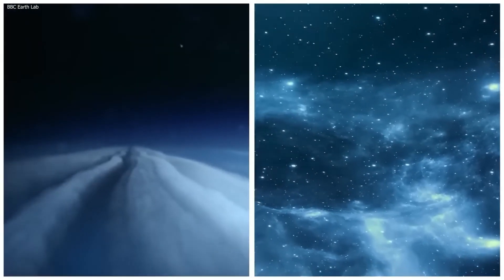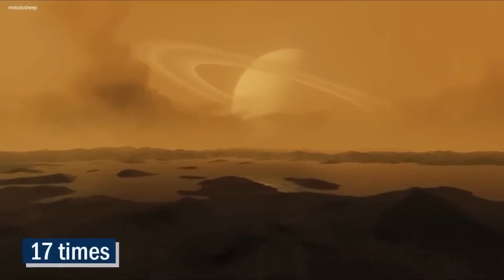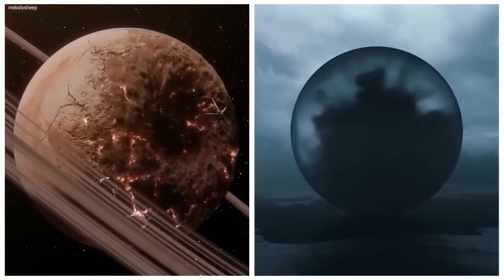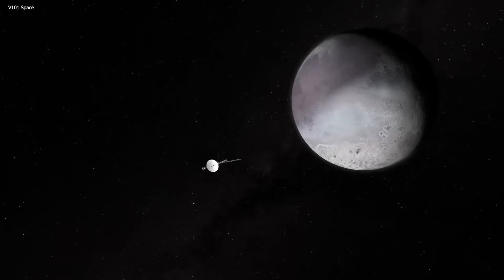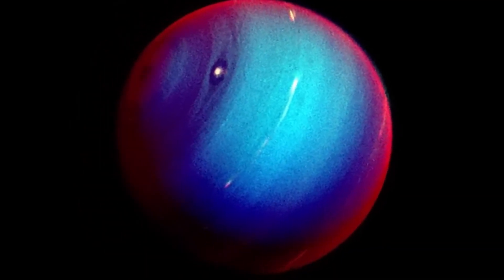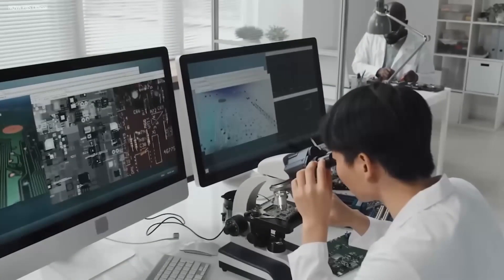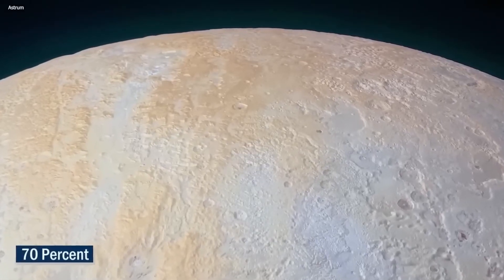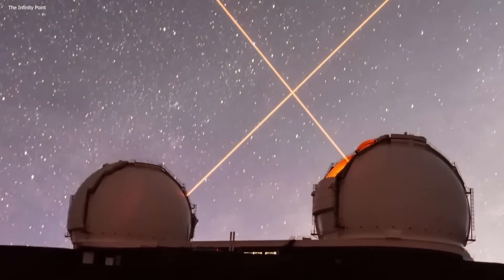Voyager Found Black Spot On Neptune|| JWST Revealed Terrifying Discovery On Neptune!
,space exploration,space earth, space 4k, space edit 4k,space exploration documentary,space engine black hole,space earth,space explained,space facts,
,space footage,space gravity,space galaxy universe,space history,space hindi documentary,space information,space journey,space knowledge,
space physics,space pictures,space rocket,space real video,space related videos,space rocket launch, space reasearch,space rare documentary,
space real footage, space rocket exploration,space  station live, space shuttle launch,space time,space travel,space time travel,space technology.
Scientists FINALLY Sees What's Inside Black Hole!.black hole sound.
black hole diameter.black hole view.black hole video.black hole nasa.
black hole sound nasa.black hole sun.black hole sun.black hole movie.black hole formation.black hole discovery.black hole discovered by scientist.
black hole discovered near earth.black hole discovery 2023.black hole discovery science.black hole new discovery.black hole discovery documantary.newest black hole discovery.michio kaku black hole discovery.latest black hole history.black hole new video.black hole latest video.black hole newest discovery . top discovery of black holehow black hole form.space animation.space adventure.space age.space ambient music.space and time.space academy.space astronaut.space astronaut lifestyle.space astronaut drawing .space asmr.space and planets.space astronaut video.space between us.space channel.space documantary.space derbis.space exploration.space exploration documentary.space edit 4k.space events 2023.space exploration documentary.space explosion.jwst.